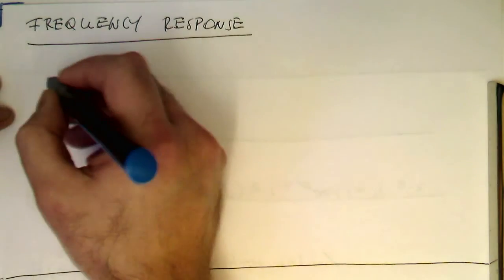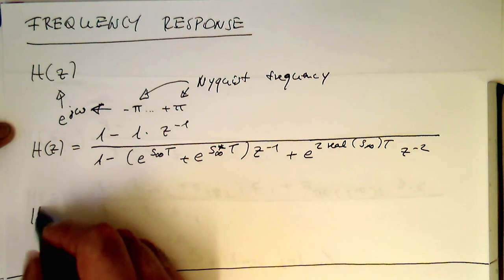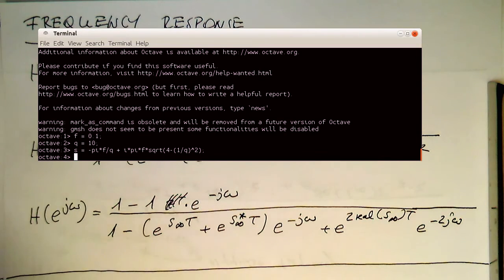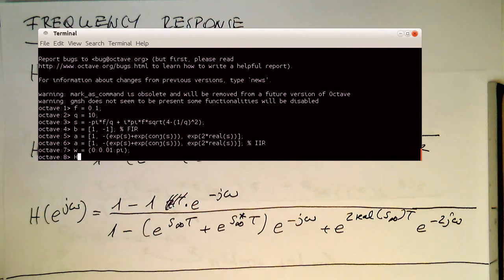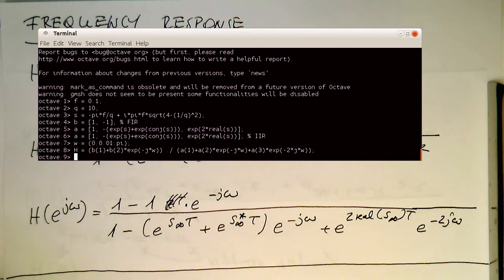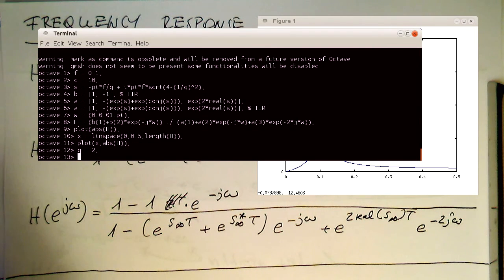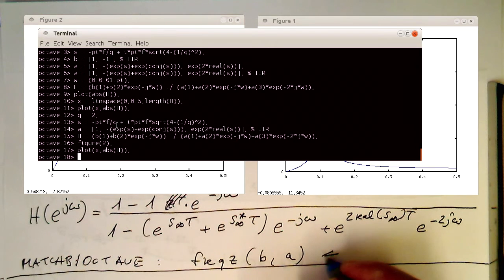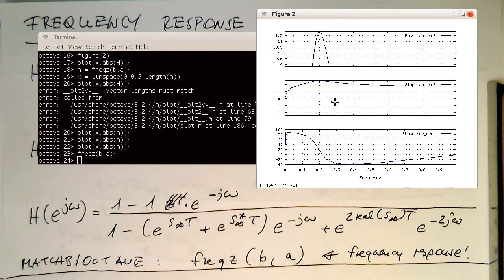Matched z-transform: frequency response (0003v5)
I show you how to calculate the frequency response of our bandpass filter by substituting exp(j*omega) into the transfer function.